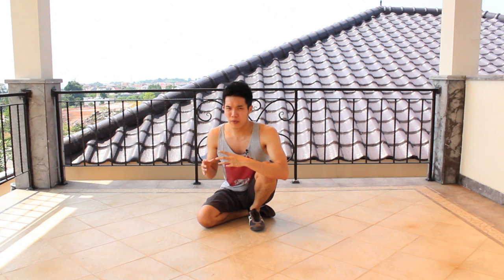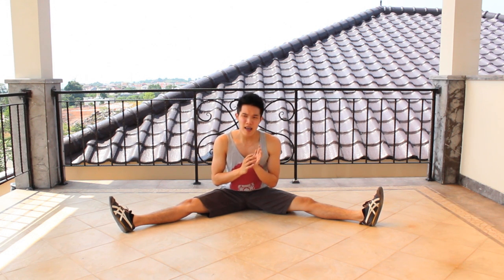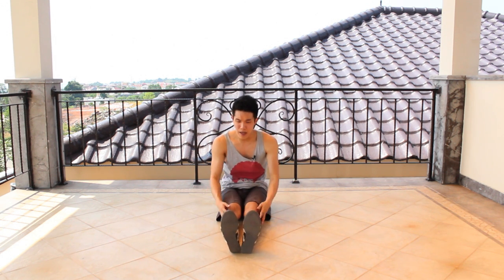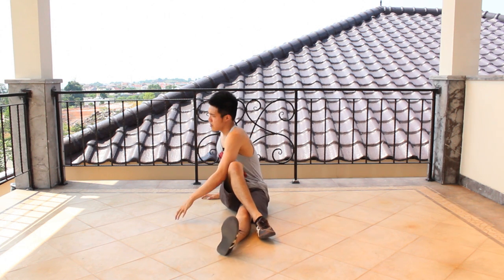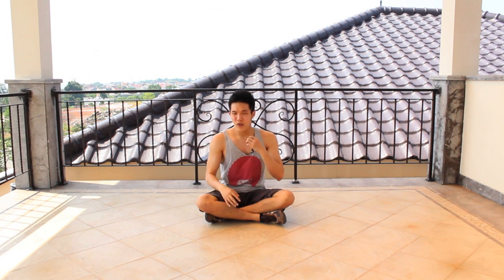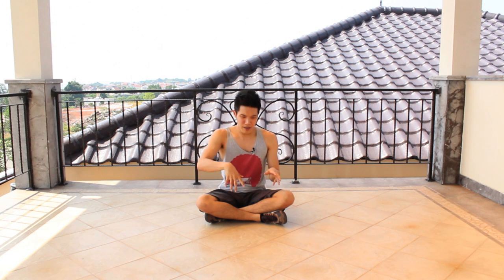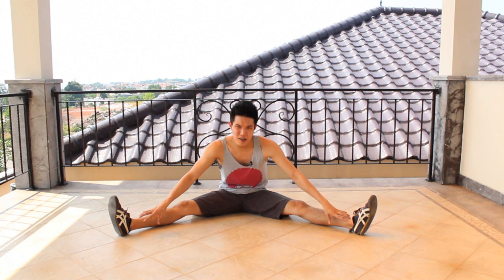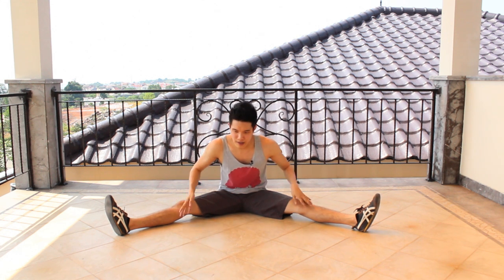Bboy Tutorial I How to Stretch to Attain Flexibility I Tips & Tricks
Bboy tutorial on how to stretch in order to have a good flexibility.

This video show you how i personally stretch. I create this stretch routine which helped me a lot in my bboying so i decided to share with you guys, Enjoy.